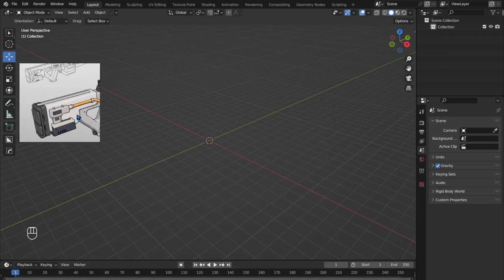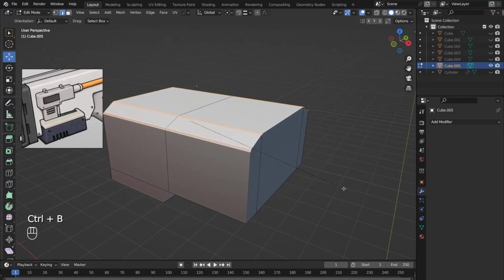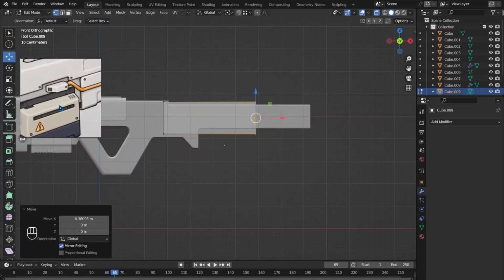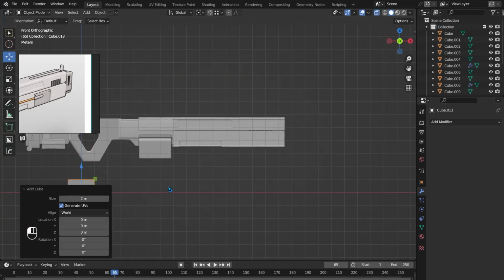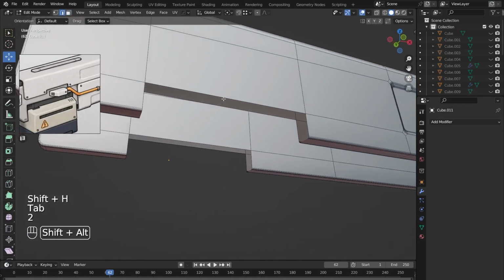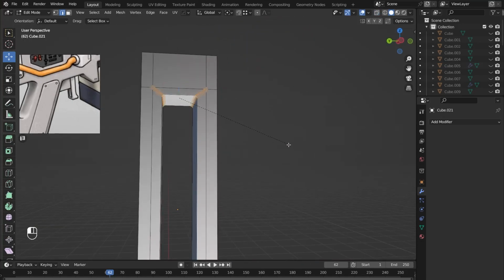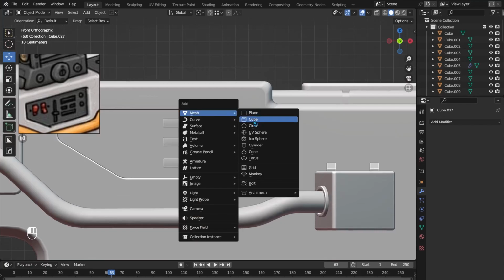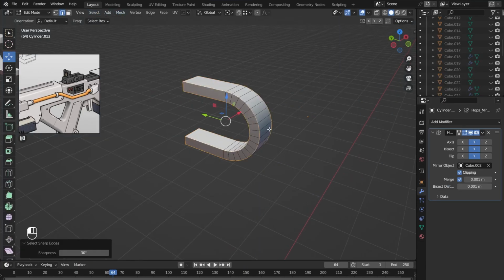Blender - Sci-Fi Gun Modelling - Full Tutorial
This is a tutorial in which you can learn how to model a Sci-Fi Gun in Blender.

Softwares Used

 - Blender 3.6

- PureRef